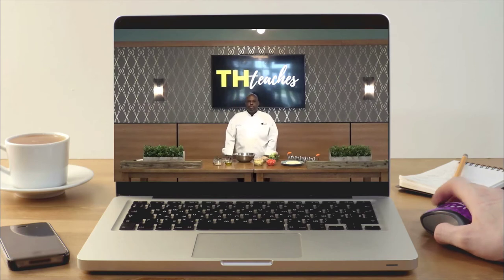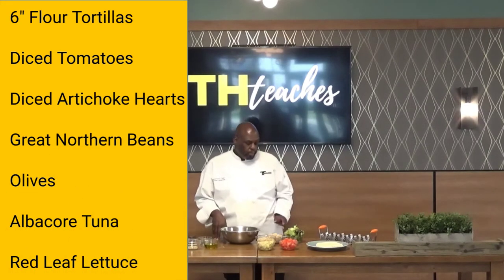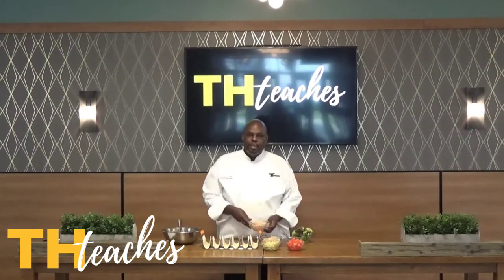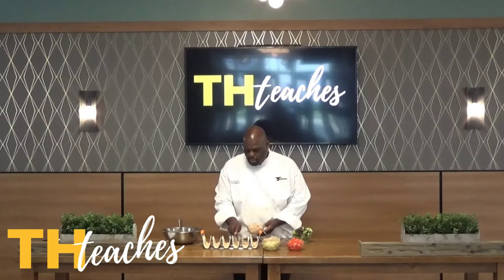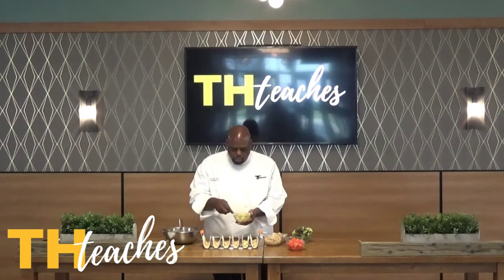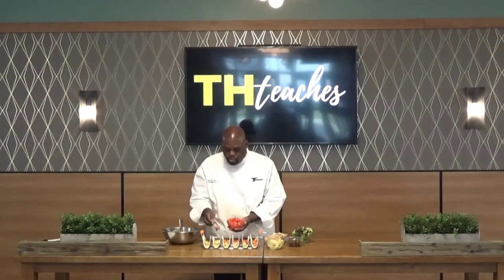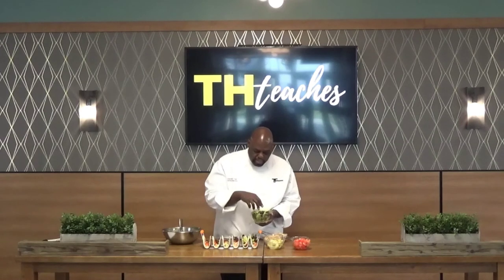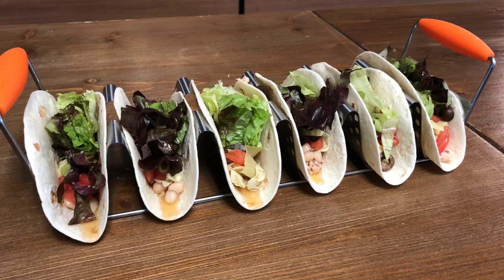TH Teaches Season Two, Episode 001: How to Make Heart Healthy Taco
TH Teaches is back with a brand new season! In this episode Regional Executive Chef, Torrian Ferguson, teaches you how to make Heart Healthy Nicoise Tacos in honor of American Heart Health month.